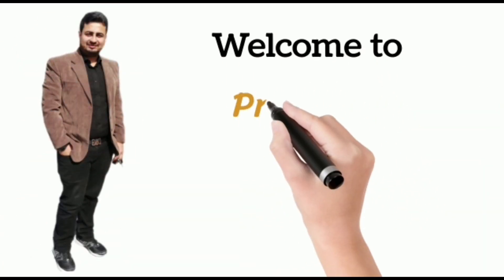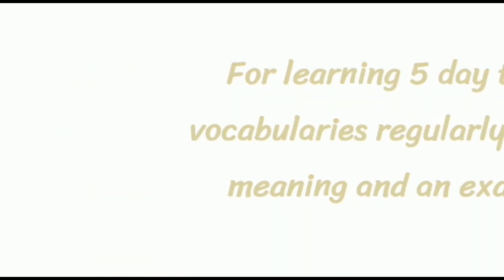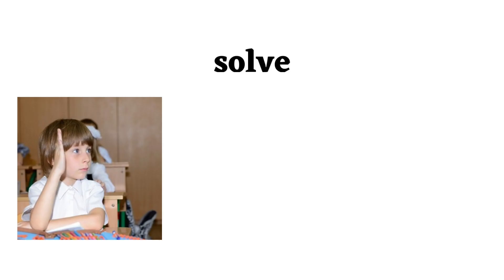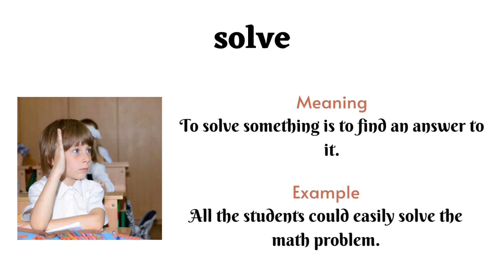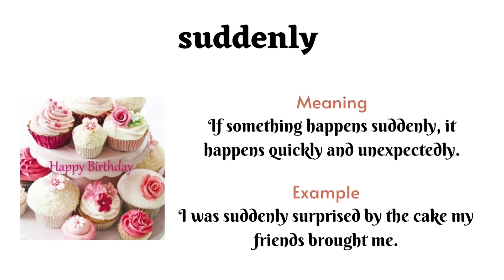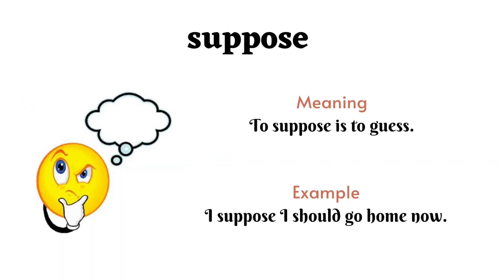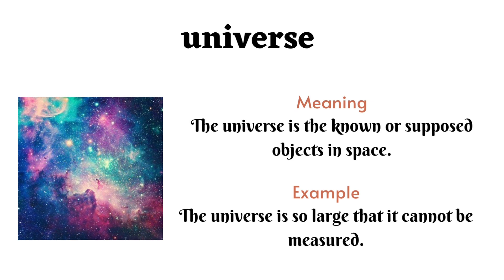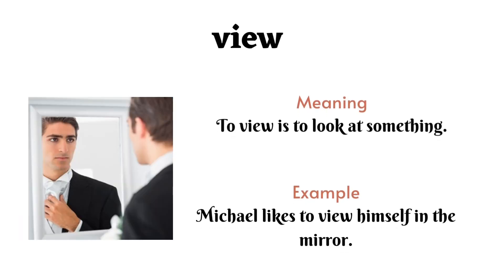learn 5 essential vocabulary, Day # 12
LEARN BASIC 5 ENGLISH VOCABULARY IN JUST 2 MINUTES, which can be used in your day to day life.